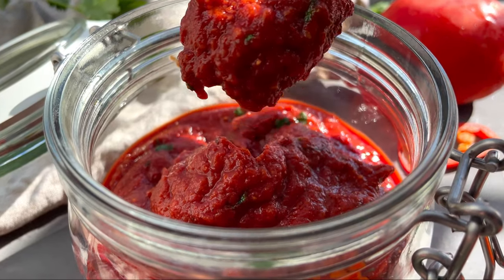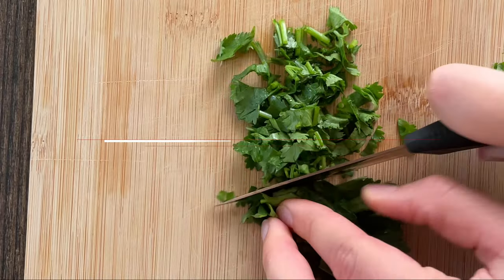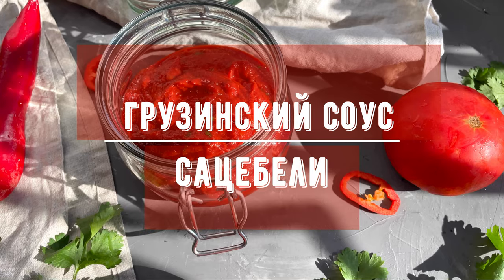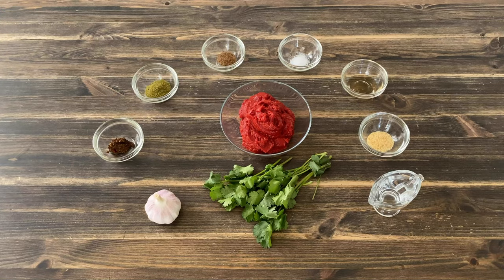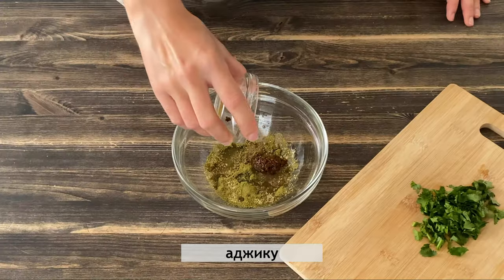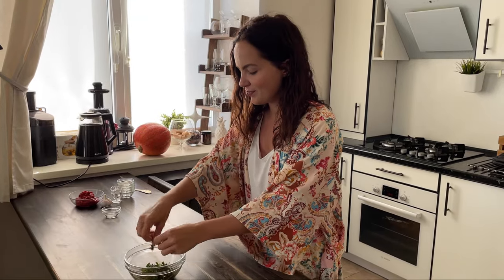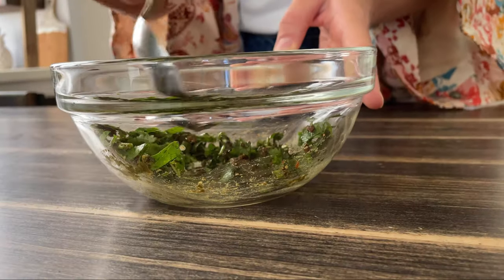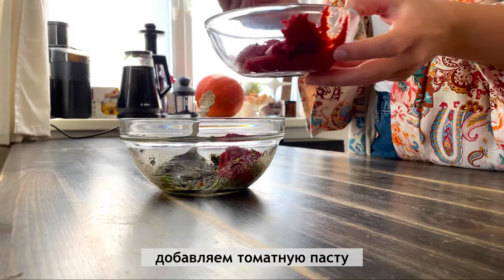Перестаньте покупать магазинный кетчуп! ЛУЧШИЙ СОУС из помидор – грузинский САЦЕБЕЛИ!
Домашний кетчуп или домашний соус сацебели – мой самый любимый соус к мясу!
Уверена, что вам тоже понравится этот простой рецепт домашнего кетчупа. Пробуйте и пишите отзывы.
А я мечтаю съездить в Грузию! =)

00:00 сацебели (превью)
00:15 ингредиенты
00:28 нарезка зелени
00:39 подготовка специй
01:12 добавление томатной пасты
01:38 добавление воды

ИНГРЕДИЕНТЫ
томатная паста – примерно 200 г
вода – по вкусу (я добавила примерно 50 мл)
кинза – пучок
чеснок – 2 зубчика (я заменила на сухой гранулированный)
уксус (пищевой 6%) – 1 ч. л.
соль – по вкусу
перец черный молотый – 1/4 ч л
хмели-сунели – 1 ст л
аджика (при желании) – 1 ч.л. или по вкусу